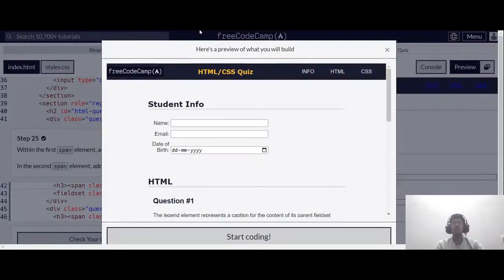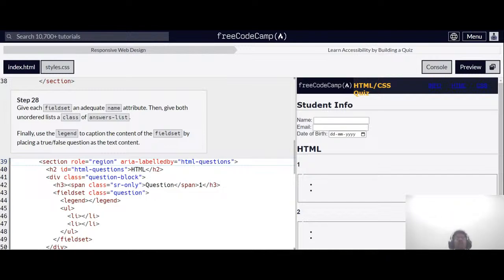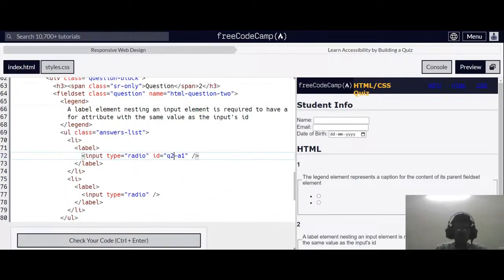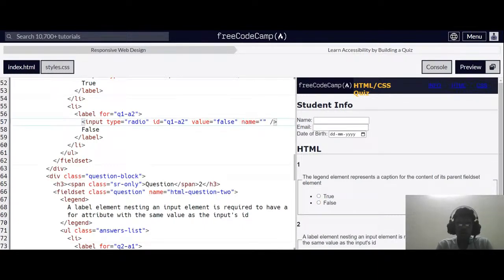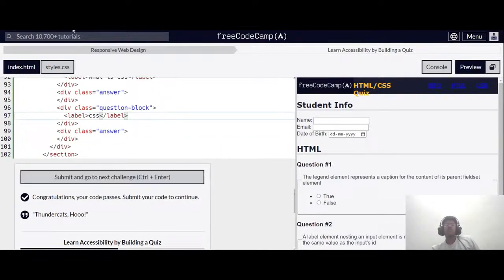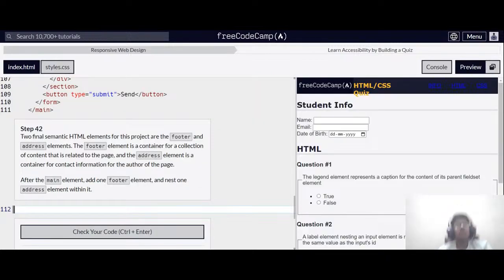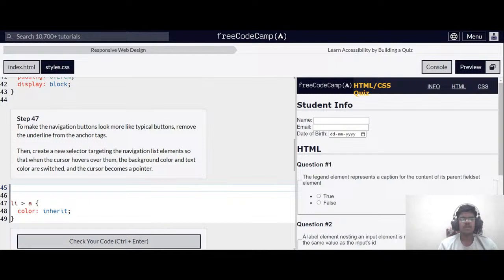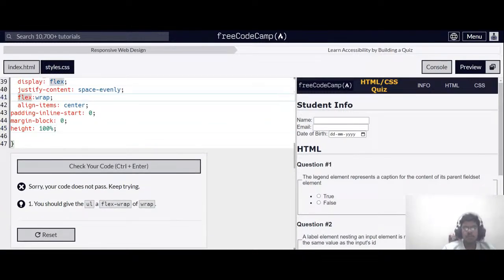studywithme16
learn and have fun#freecodecamp